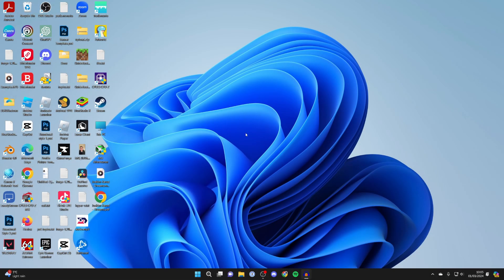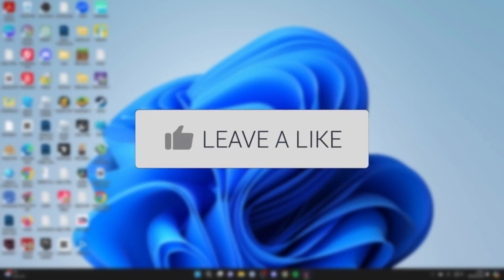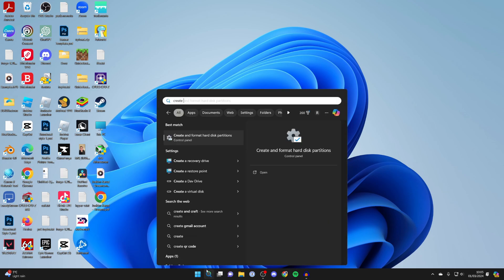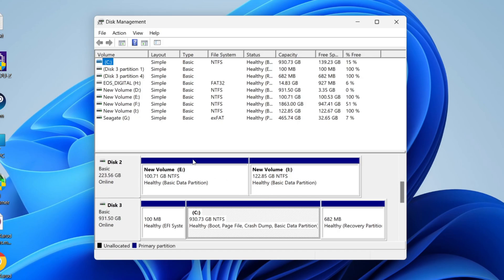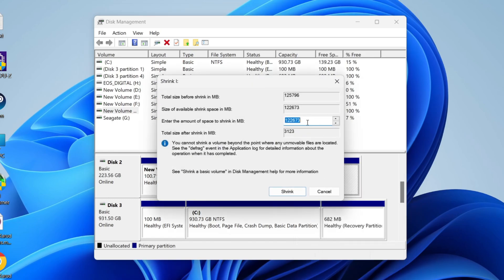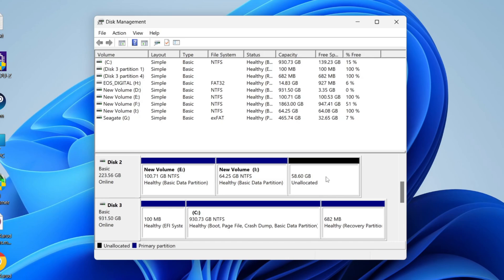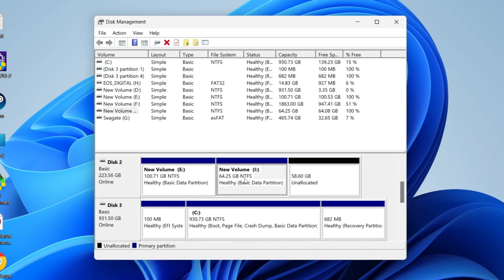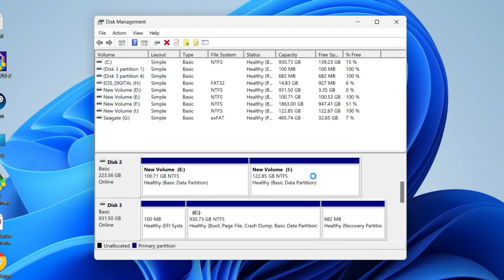How To Change Partition Size In Windows 11 - Extend & Shrink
Learn how to change partition size in windows 11 by extending or shrinking in this video.

GuideRealm